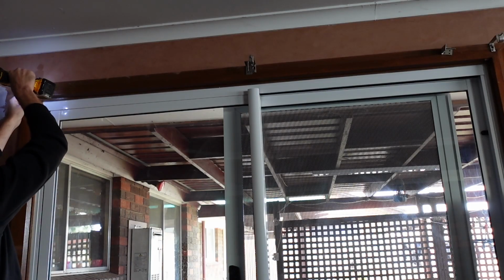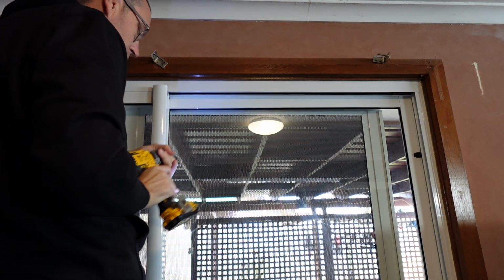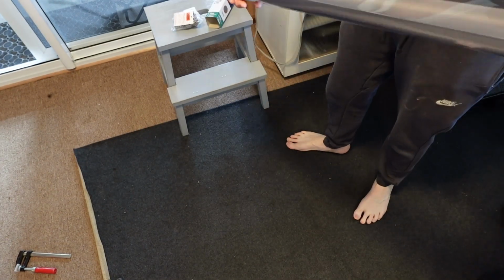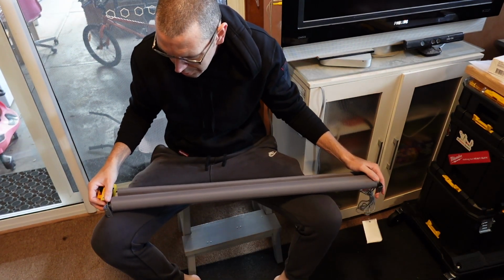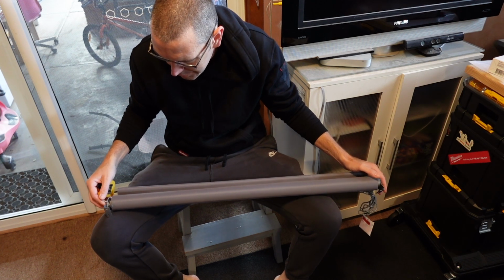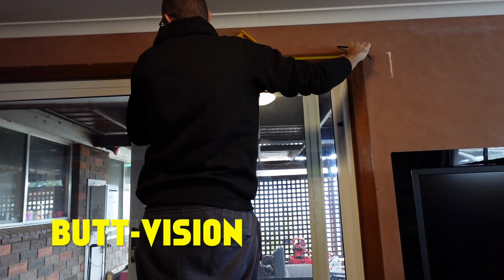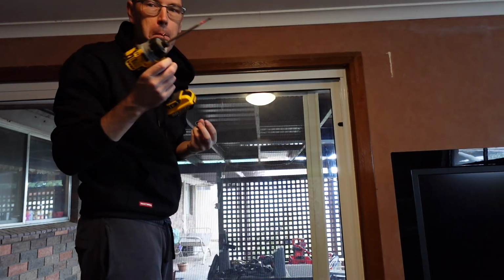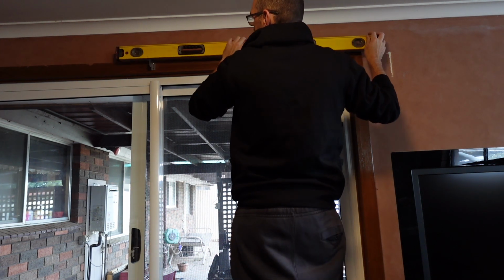How to not handyman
While everyone was out of the house I tried to do a job that has been waiting for a little while. Now that the new door has been installed I finally got around to it.

If you enjoyed this video and want to share that love in a "special way" please consider buying me a coffee

You can find other content including some behind the scenes gear on my Instagram account

Please join me for a livestream most Saturday evenings (Australian Central Time)

THANK YOU FOR TAKING THE TIME.
Jim